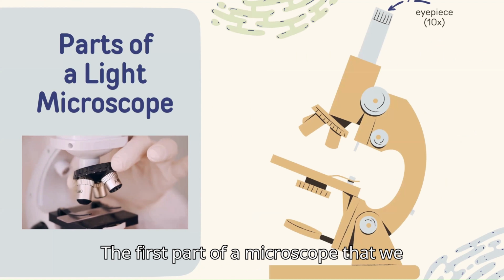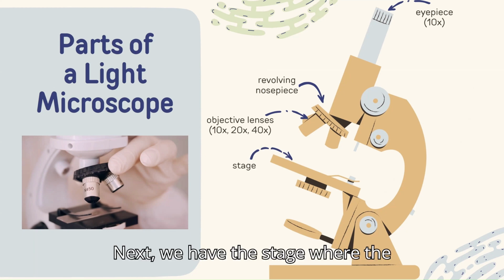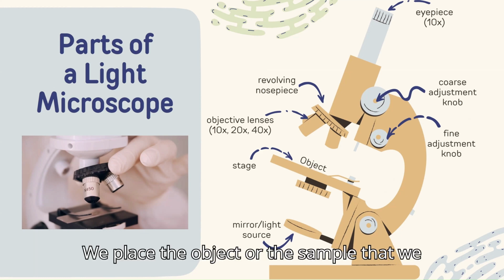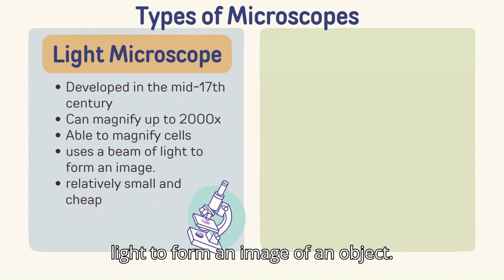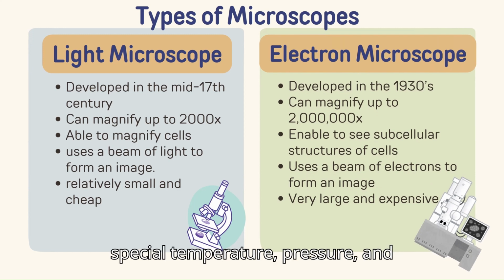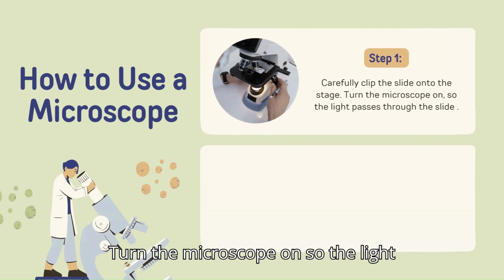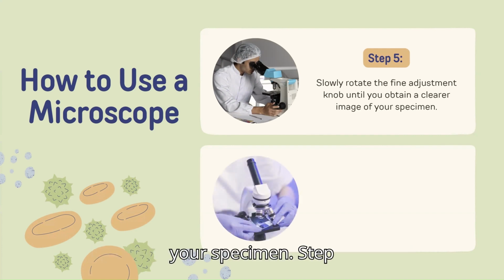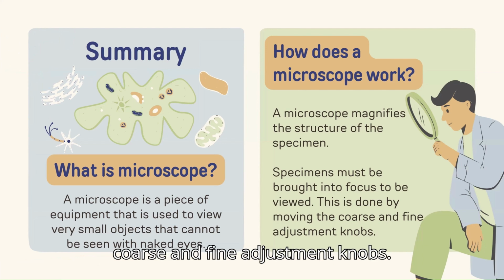GCSE Biology - Microscopy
Dive into the world of microscopes with this beginner-friendly guide! 🔬 Learn the basics of how microscopes work, explore different types, and get step-by-step tips on using them.

Join me as I unlock the secrets of the microscopic world and discover how these powerful tools can help us explore the hidden details of life around us.